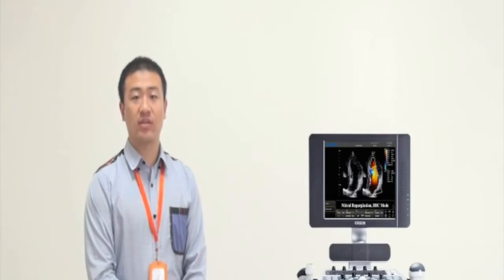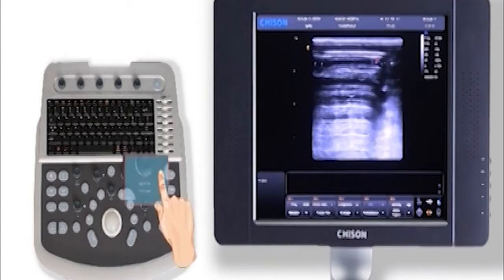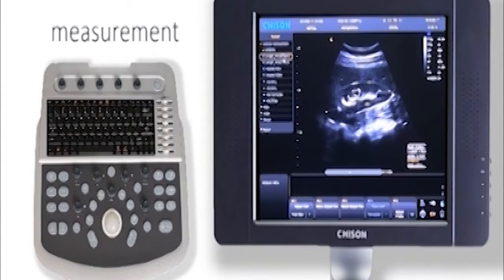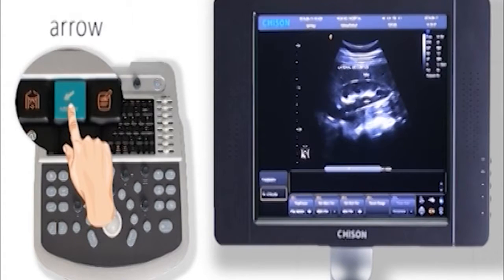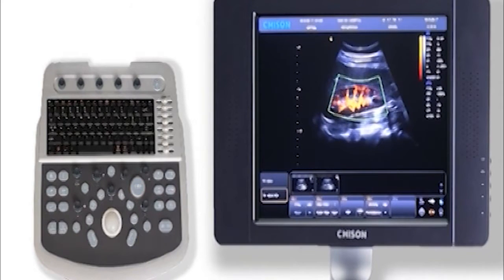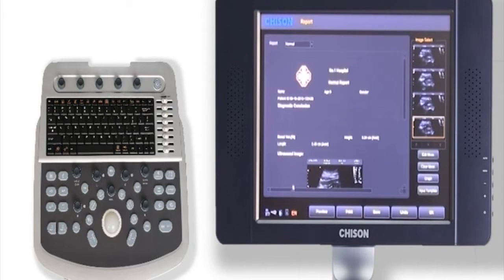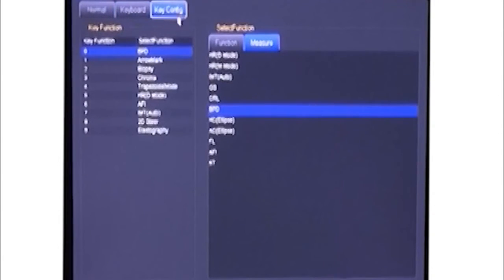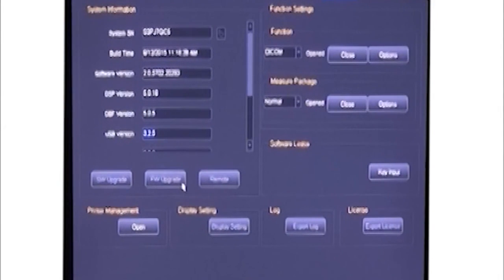QBit 9 Operation Manual video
This is the video for Chison QBit 9 Operation Manual video,
We also supply other Chison Ultrasound scanner at competitive price,
Welcome to inquiry us more